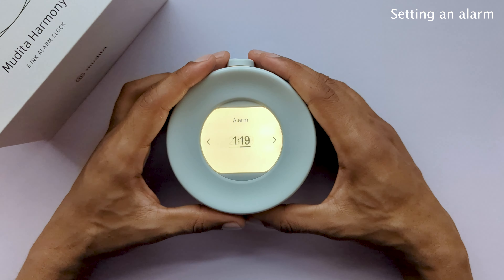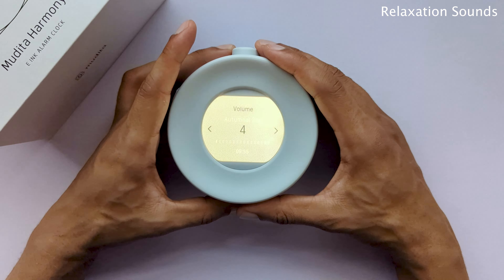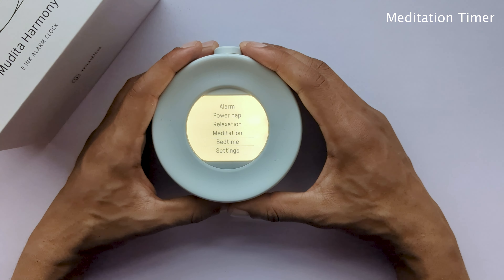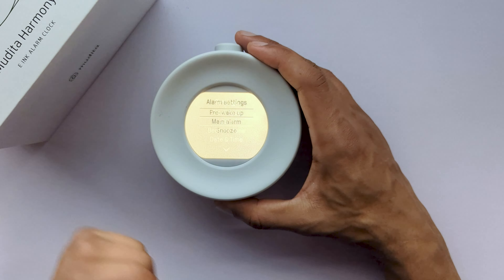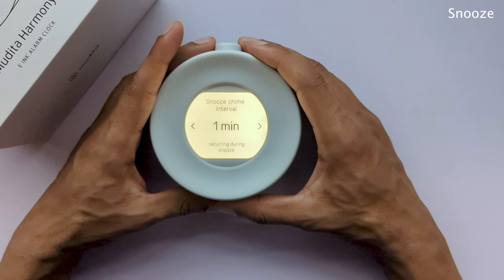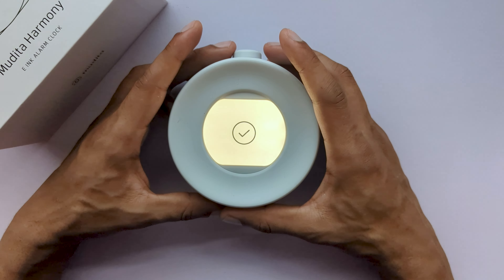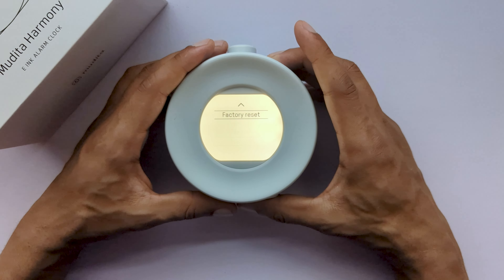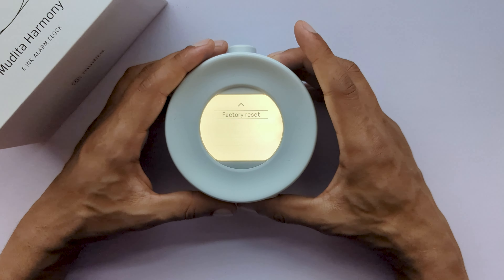Mudita Harmony - Quickstart Guide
Check out this easy-to-follow tutorial for Mudita Harmony, where you can see how to set up your device & use the features of this minimalist alarm clock. It's super easy to follow and a perfect way to learn how the device works.

Mudita Harmony is your sleep companion which helps you establish healthy bedtime habits, improve the quality of your sleep, as well as bring you a sense of calm. Remove your phone from the bedroom and wake up to carefully crafted sounds without all the unnecessary distractions and information overload.

We're big fans of E Ink displays, as they don’t cause eye strain or fatigue and have a natural, paper-like, and analog feel. Our modern, 2.84” E Ink display, with a resolution of 480x600, a PPI of 270, and support of 16-bit grayscale, makes the clock screen easy to read in normal light. Relaxation is the most underrated part of health and well-being.

As the world becomes more and more digital, there's a growing need for us to slow down and take time out of our day to simply relax.

Our mission was to use the most responsible options available. Our every choice reflects the pursuit to provide more fair trade and ethical devices.

00:00 Intro
00:18 What's what
00:42 Navigation
01:41 Setting an alarm
01:57 Power nap
02:34 Relaxation sounds
03:16 Meditation Timer
04:05 Bedtime reminder
04:36 Internal settings
05:12 Pre-wake up
05:41 Main alarm + snooze
06:25 Additional settings
08:04 Update your device!
08:24 Outro